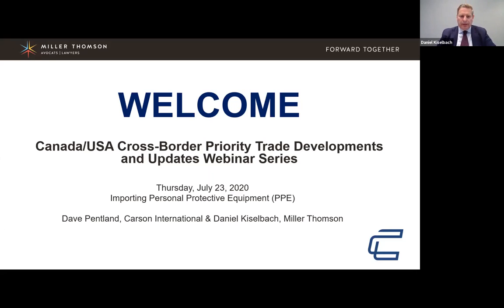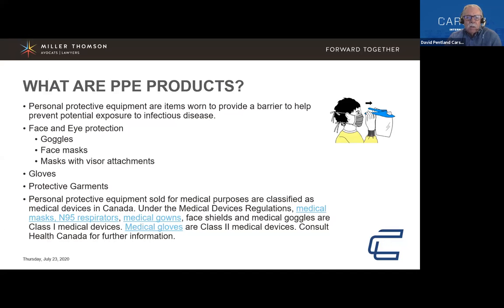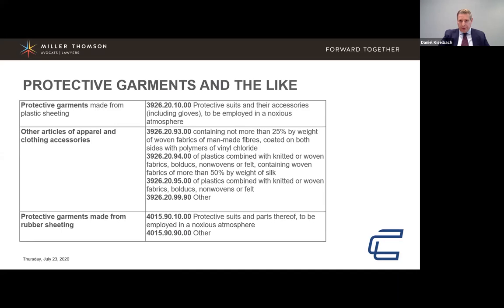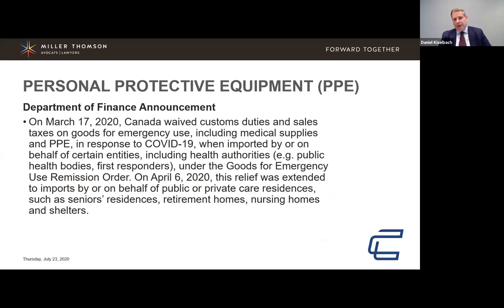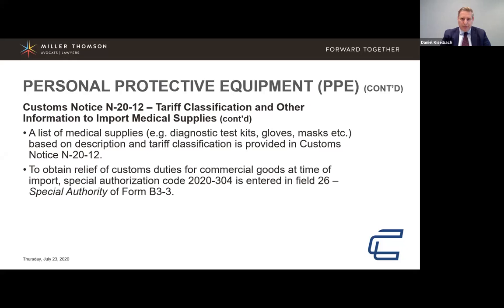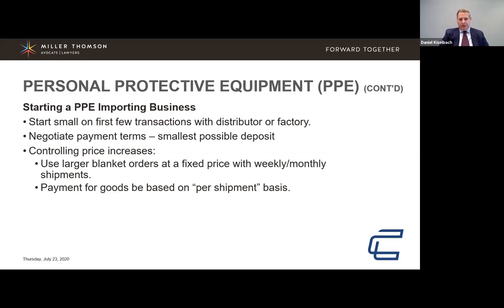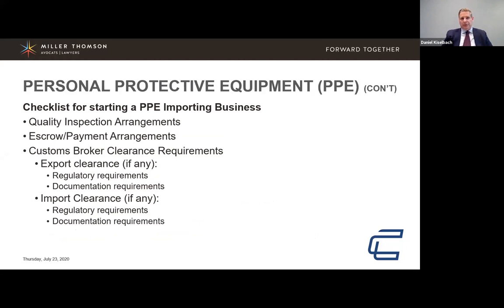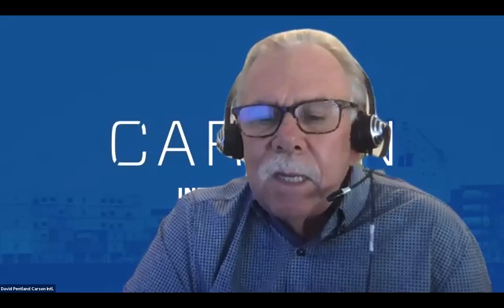Personal Protective Equipment: What Importers Need To Know (2020-07-23)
Miller Thomson is pleased to partner with Carson International in our webinar coverage addressing international trade issues and how to best navigate the changes.